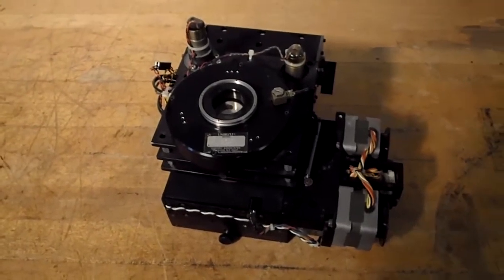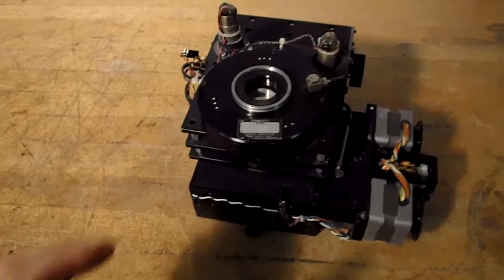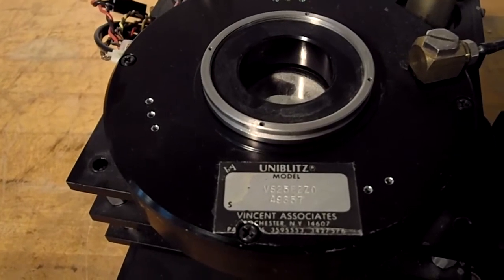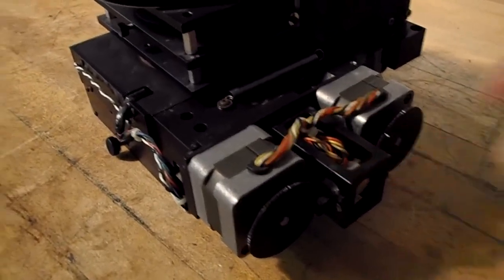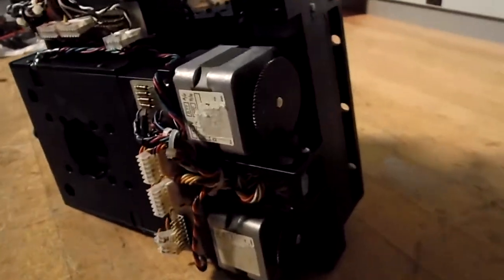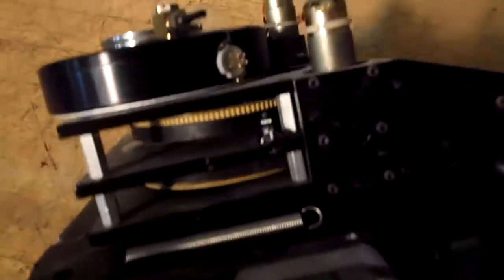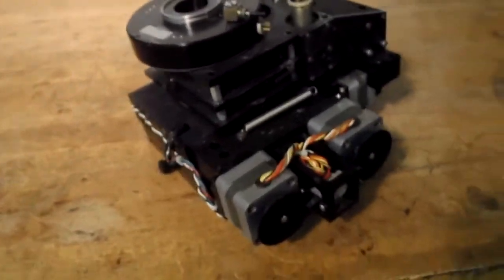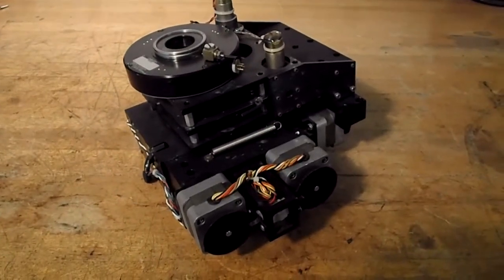UNIBLITZ shutter model V525E2Z0, Vincent Associates, Optical Head